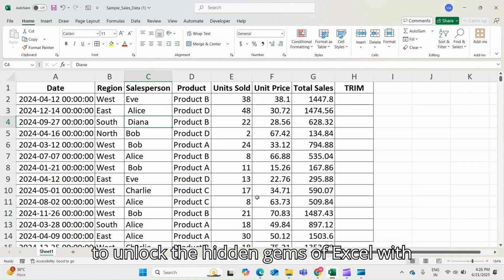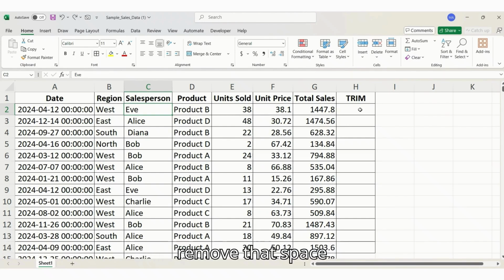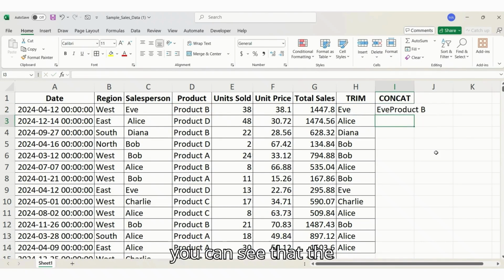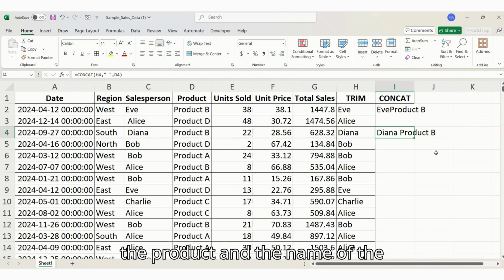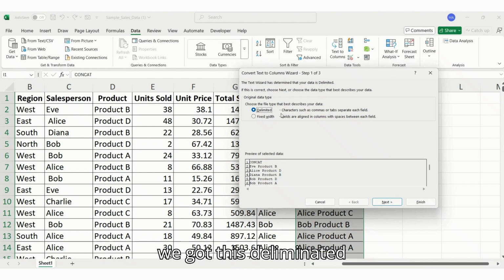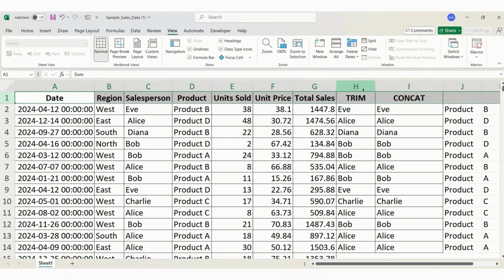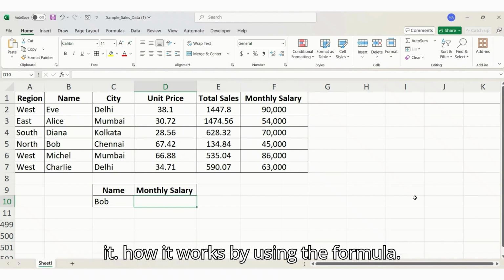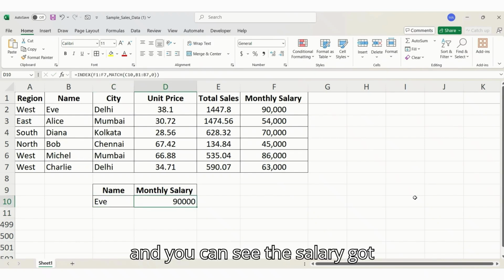Excel Power Tricks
Want to take control of messy data in Excel? This tutorial shows you how to clean, combine, and analyze sales data using essential Excel functions perfect for students, analysts, and business users alike!

We’ll walk through a realistic sales dataset with regions, products, and salespeople and teach you how to transform raw Excel tables into clean, powerful reports using:

🧠 What You'll Learn in This Video:

✅ Clean messy data using the TRIM() function
✅ Combine names and fields with CONCAT()
✅ Format and simplify date columns
✅ Use filters, sorting, and conditional formatting
✅ Apply formulas to calculate Total Sales
✅ Tips to avoid VLOOKUP/COUNTIF errors due to extra spaces
✅ Real-world scenario: Sales performance tracking using Excel